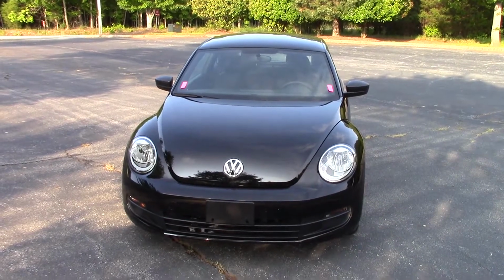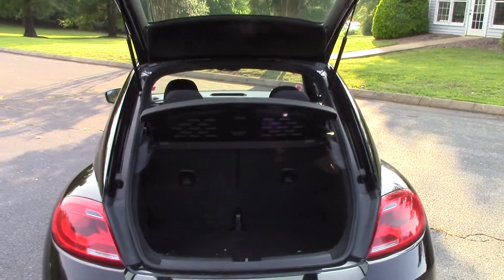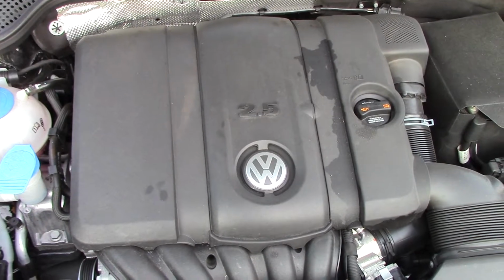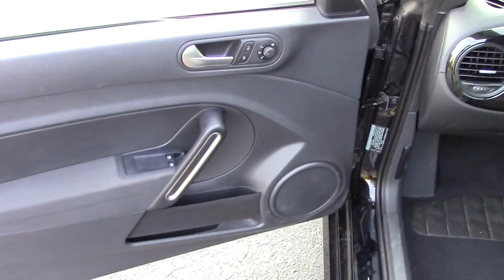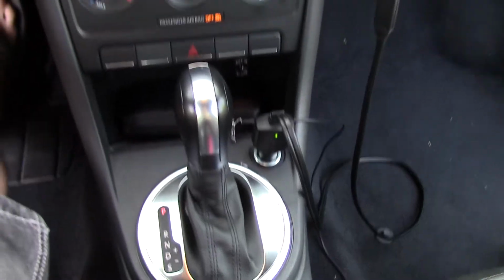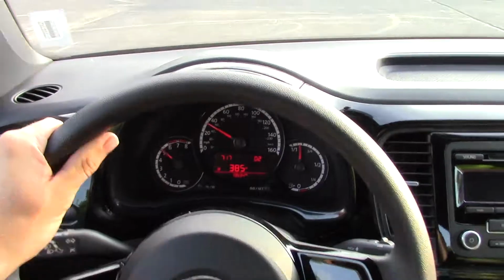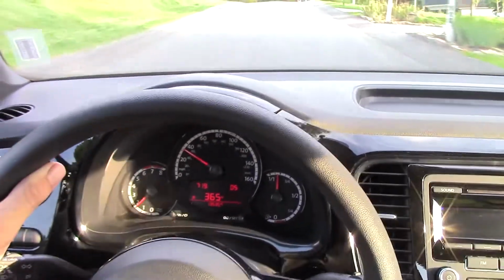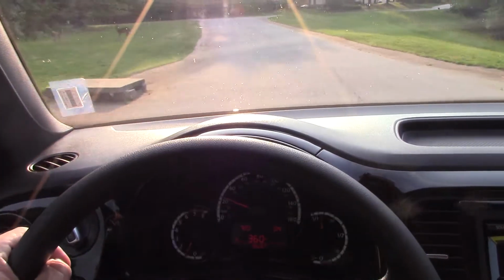Volkswagen Beetle Review (A5) 2011 - Production Years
Volkswagen has a new Beetle and its time you take it for a test drive!